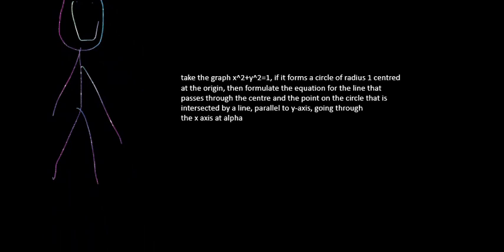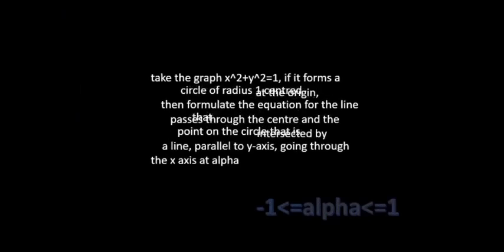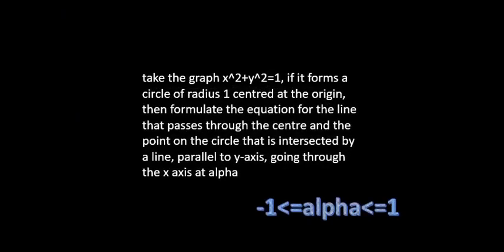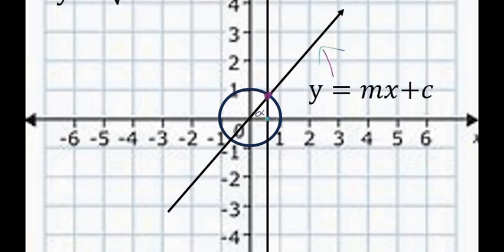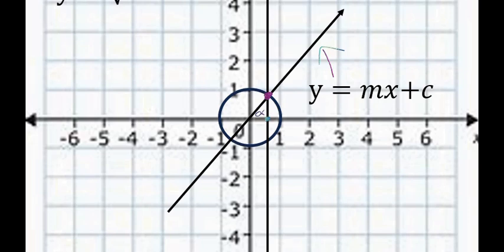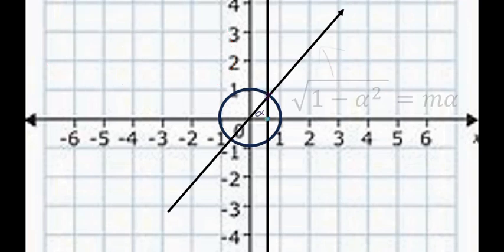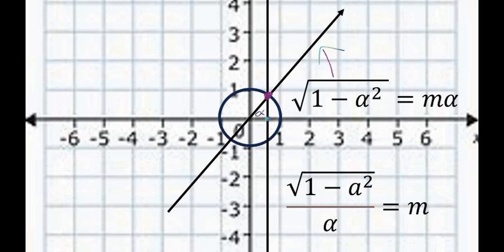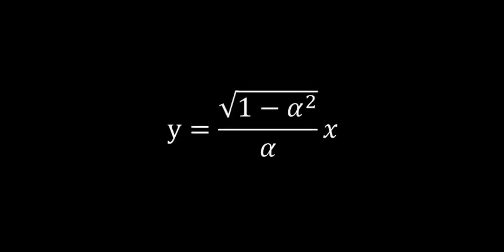A cool graphing circles question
See, if you want to graph ANYTHING, literally ANYTHING. WITH EVERY CIRCUMSTANCE. You've got to learn to graph first, innit? This video'll help you a bit ig. Also all those JEE aspirants out there. (I'm in your walls)
0:00 Intro
0:17 A bit of motivation
0:26 The question
1:20 Explaining the question
2:13 Deriving the answer
4:39 The answer